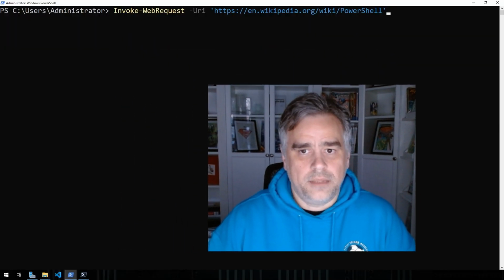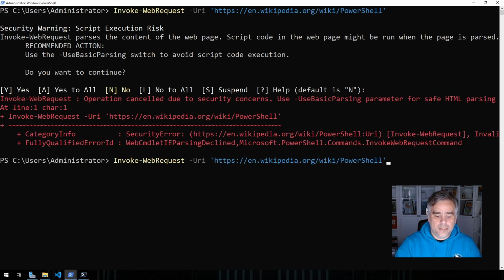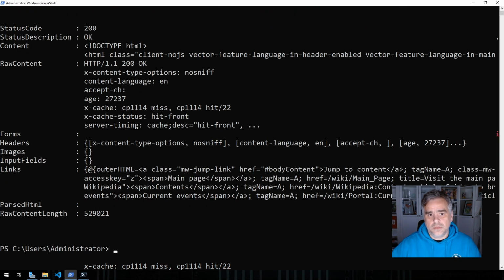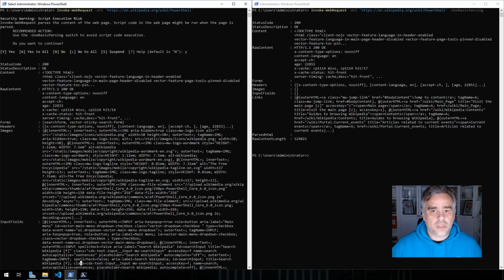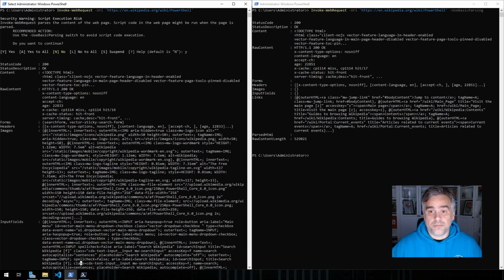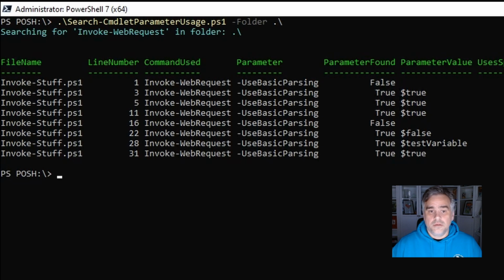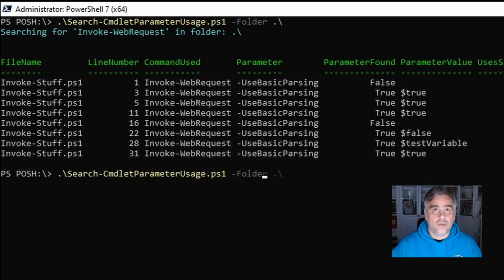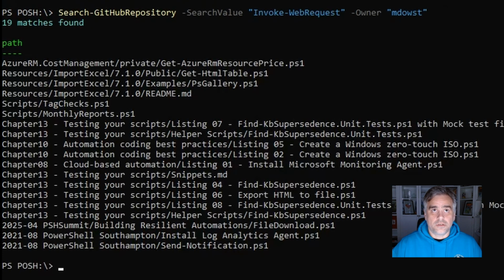Invoke-WebRequest Just Started Asking Questions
This video explains the new security prompt added to Invoke-WebRequest in Windows PowerShell 5.1 and shows how to prevent it from affecting any of your automations.